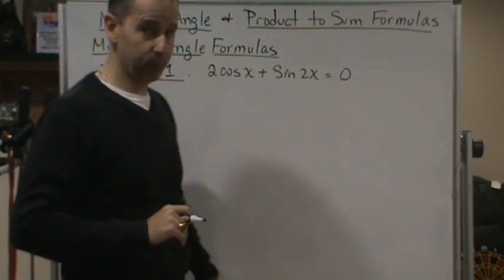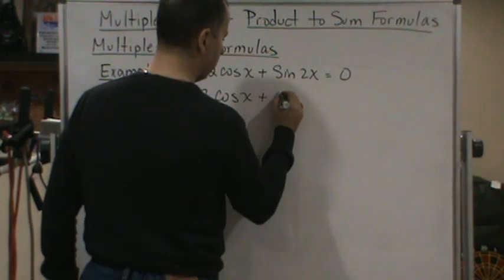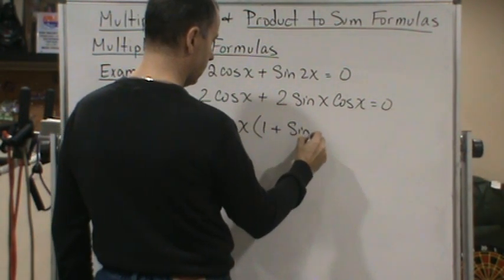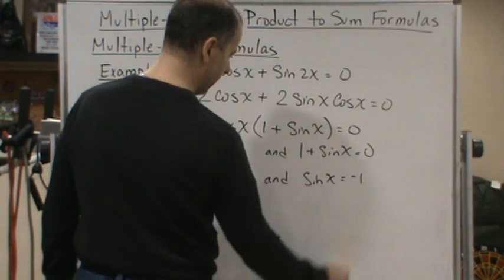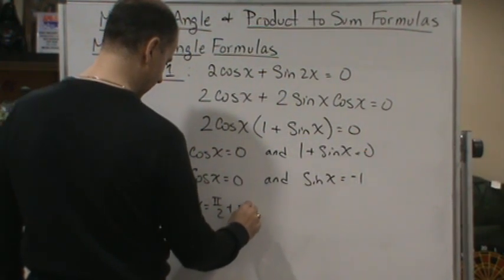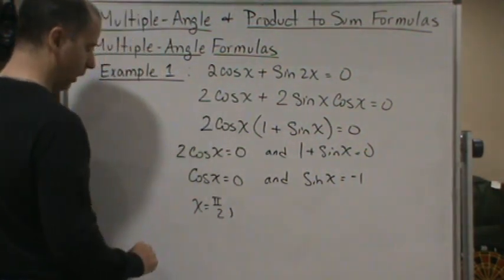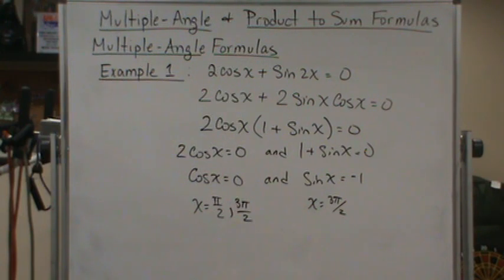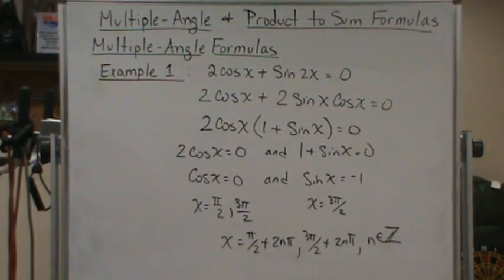MTH123 Trigonometry Multiple Angle Form Double Angle Form Ex1